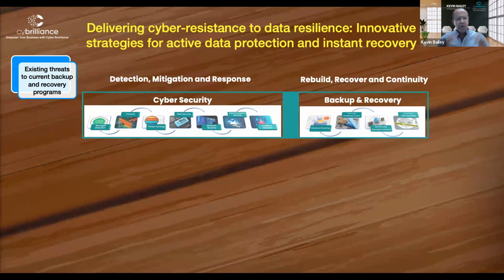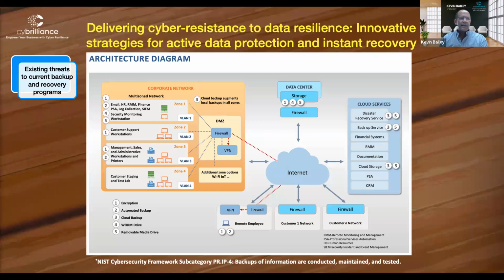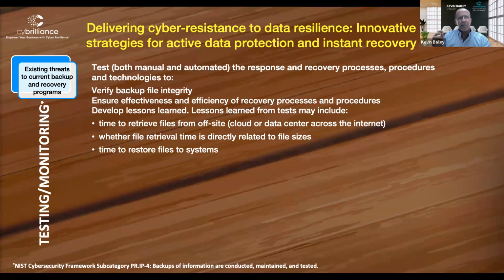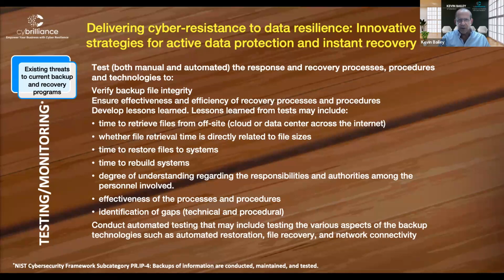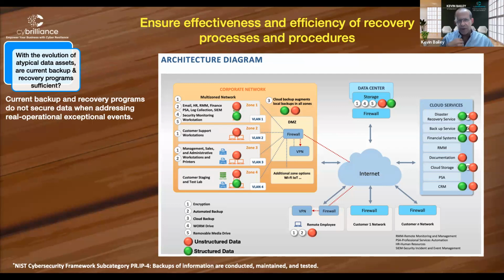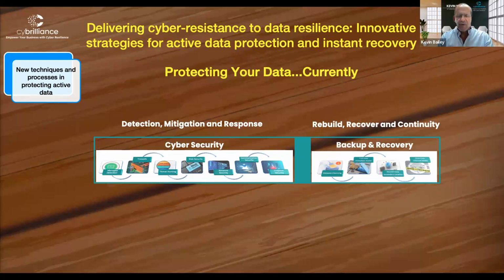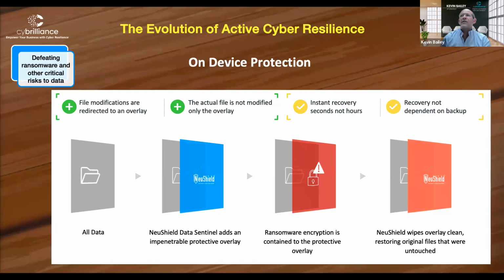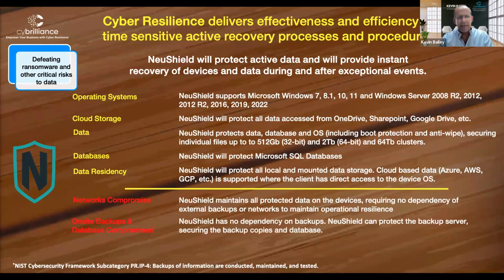Data Risk Management Part 1: Backup & Recovery Evolution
Reducing Recovery Time Objectives (RTOs); Creating cyber-resistant active data resilience strategies.

About
The 75-minutes webinar discusses strategies for reducing Recovery Time Objectives (RTOs) to minutes in backup and recovery programs using cyber-resistant active data resilience strategies.

Cyber-attacks today pose a significant threat to businesses, exposing them to operational risks that can affect their data, processes, and technology. To recover such data, it is crucial to have safe and verified backups. However, this process can be time-consuming and may lead to additional downtime and risks. This is due to the need to identify affected assets, verify safe backups, and test and verify assets before putting them back into production. According to VEEAM’s 2023 Global Report on Ransomware Trends, organizations can take up to 3.3 weeks to fully recover from a ransomware attack, which is a concerning figure.

Discussion points:

Existing threats to current backup and recovery programs
With the evolution of large data assets, are current backup & recovery programs sufficient?
New techniques and processes in protecting active data
Defeating ransomware and other critical risks to data
Who should attend:

CFO
Risk Managers
CISO
CSO
CTO
CIO
Business Continuity Professionals
DataCenters Managers/Administrators
Security Directors
Security Managers
IT Directors
IT Managers
IT Professionals
Business Strategists
ICT Strategists
IT Leaders
Senior IT Personnel
IT Specialist
Senior Network Administrators
Anyone interested in Cybersecurity, Cyber Resilience, Data Resilience, Backup & Recovery, Disaster Recovery, etc.

Speakers: Kevin Bailey